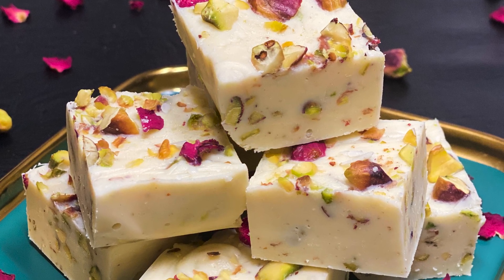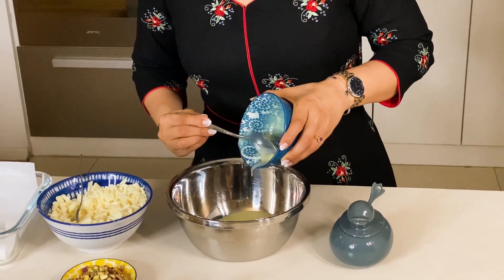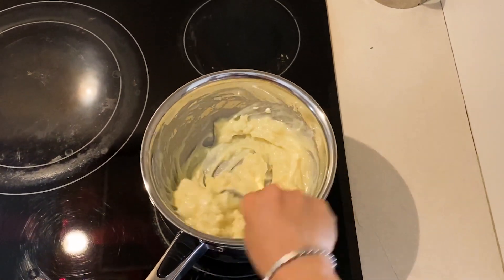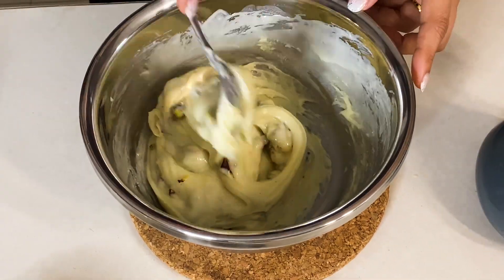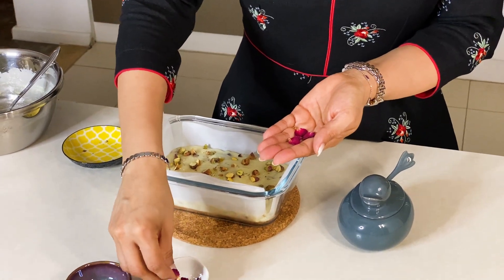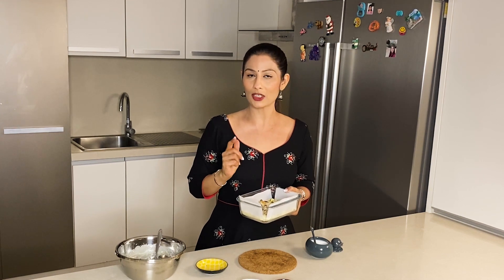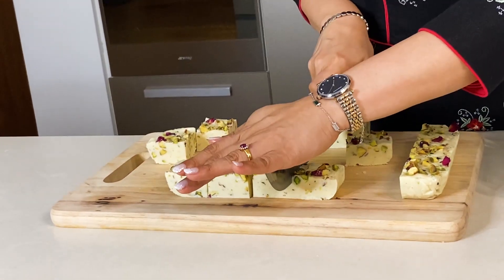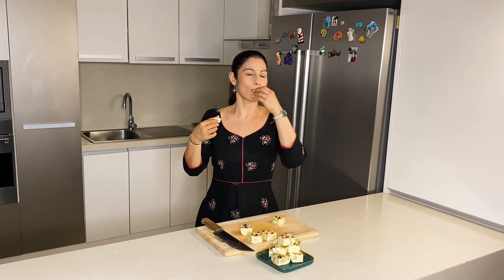Thandai Chocolate Pista Fudge | Holi special recipes | Home Made Thandai Chocolate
Thandai Chocolate Pista Fudge | Holi special recipes | Home Made Thandai Chocolate | Thandai flavour chocolate
Thandai Chocolate Pista Fudge

Give this refreshing Thandai twist to chocolate fudge. Not just for Holi, you can have this throughout the year. Enjoy.

25-30 gm chopped pistachios
Some dry rose petals

Method :
Take a mixing bowl, add 160 gm condensed milk
Warm with double boiler process
(Heat up the pan along with some water, keep bowl in pan once water slightly starts boiling)
Add 325 gm chopped white chocolate, cook for 5 min until it melts
Turn off the heat and remove bowl out of the pan
Add 1 tsp thandai masala
Add 25-30 gm chopped pistachios and mix it
Keep some pistachios aside for garnishing
Further take a tray along with parchment paper in it
Pour fudge mixture
Top with some pistachios and dry rose petals
Sprinkle a pinch of salt
Keep it into refrigerator for 4-5 hours/overnight
Remove fudge out of the tray, cut it into pieces
Here's your Delicious, Milky Thandai & Pista Fudge ready!!!

00:00 - Making Thandai Chocolate Pista Fudge
01:07 - Warming Condensed Milk
01:22 - Adding White Chocolate
01:35 - Melting Chocolate
01:55 - Adding Thandai Masala
02:12 - Adding Pistachios
02:44 - Lining the Tray
04:01 - Refrigerate
04:49 - Plating
05:44 - Meghna Tastes the Fudge